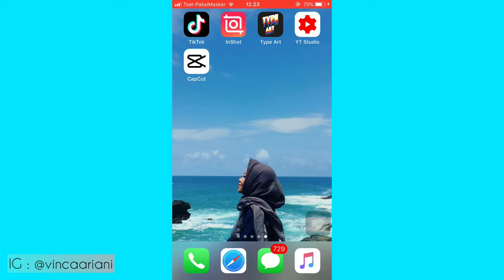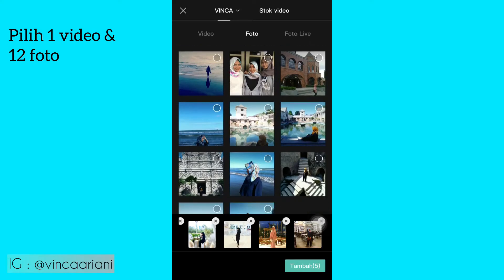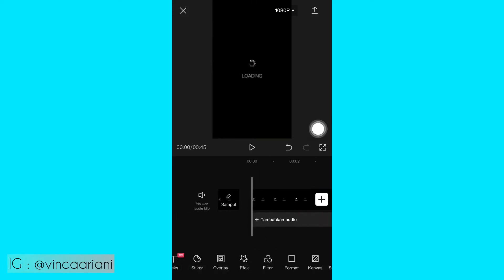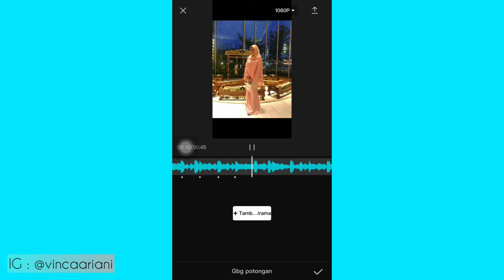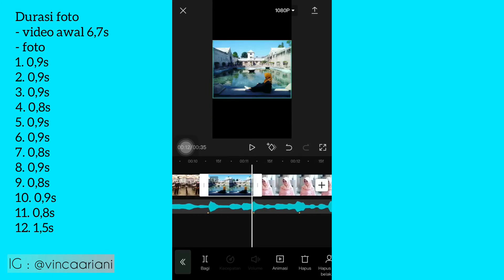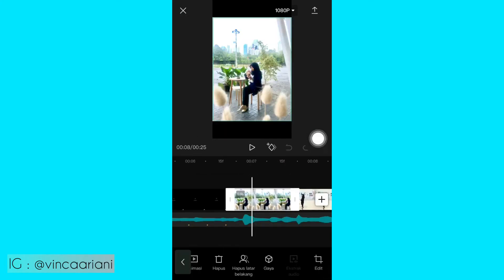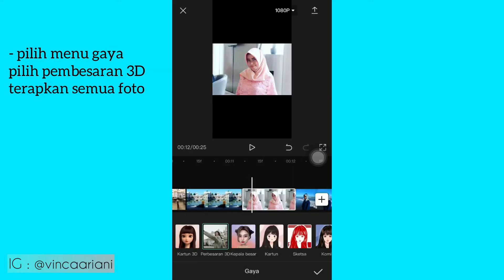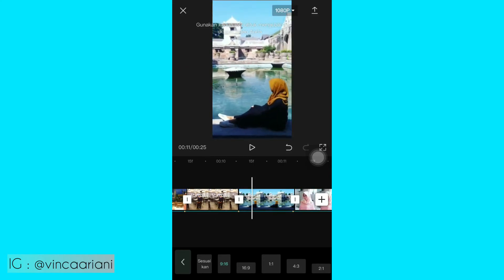CARA EDIT VIDEO TIKTOK VIRAL MASHUP ASTRONAUT X SOMEBODY THAT I | TUTORIAL EDIT VIDEO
video spesial kali ini aku mau share ke kalian tutorial edit video tiktok pake lagu mashup astronaut x somebody that i , rumus lengkap , jangan diskip yaa biar jelas 😄

Yang mau request bikin apa atau ngereview komen aja ya 🙂

Yg butuh jasa edit video bisa mampir ke

Selamat Mencoba 😊

Happy Tummy 😊

Wassalamu’alaikum